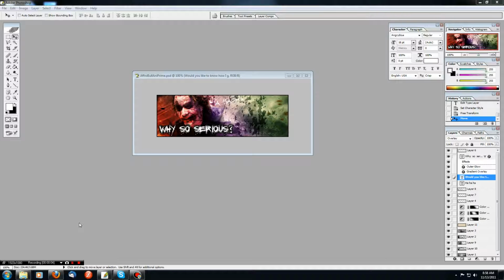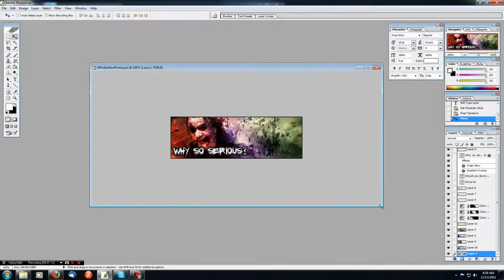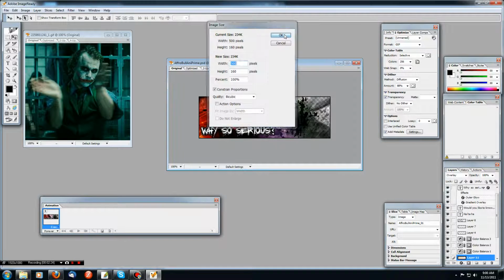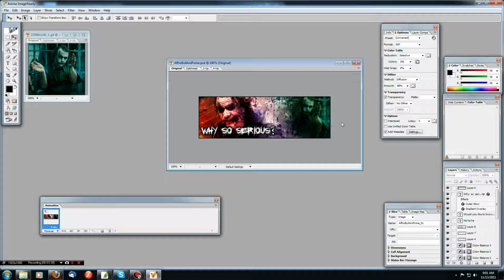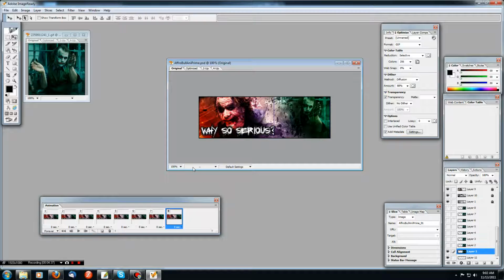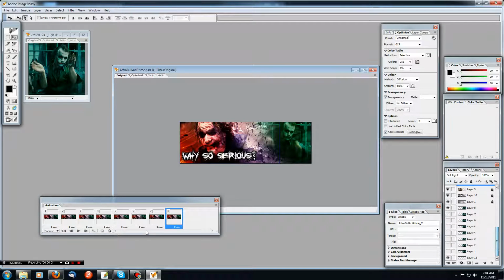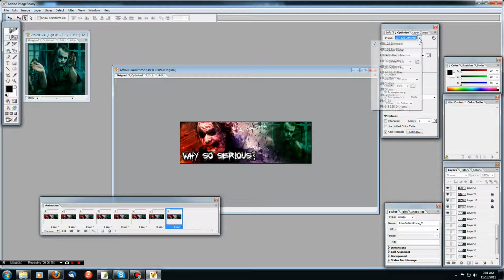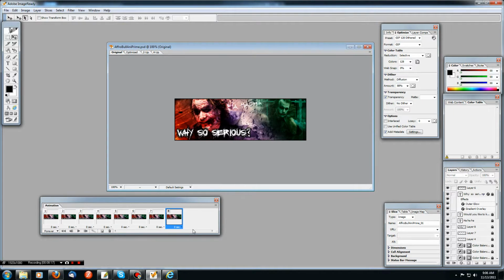Inserting An Animated GIF into Banner Tutorial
This tutorial shows how to add an animated GIF to a banner in Photoshop CS and ImageReady, but also keep it blended in with the rest of the banner.